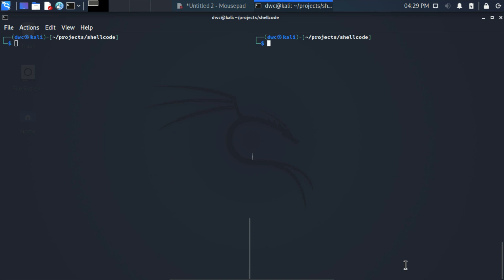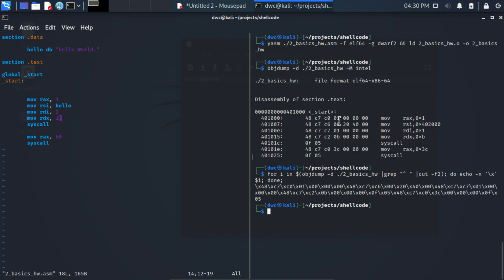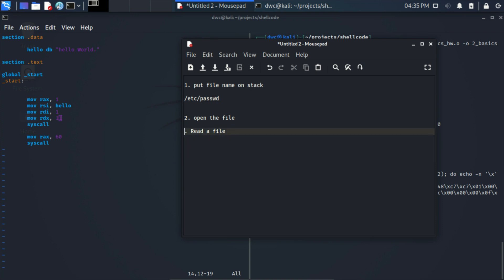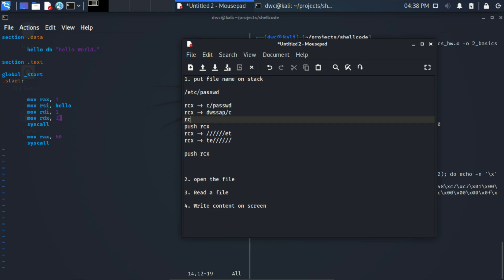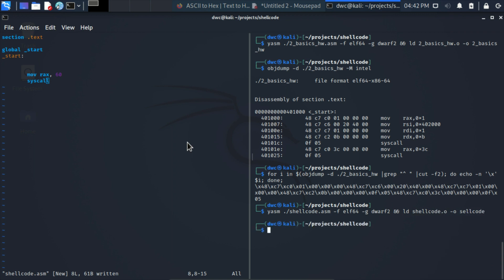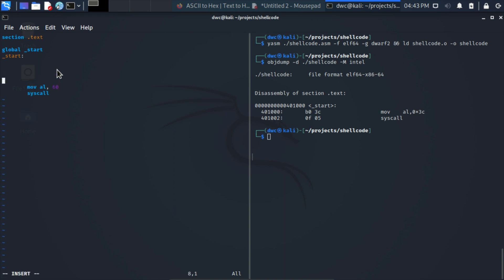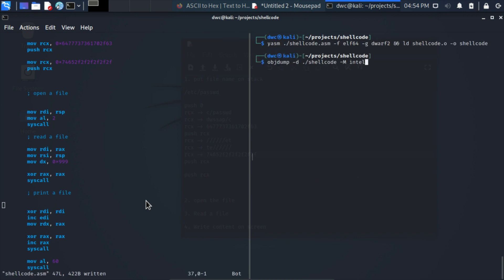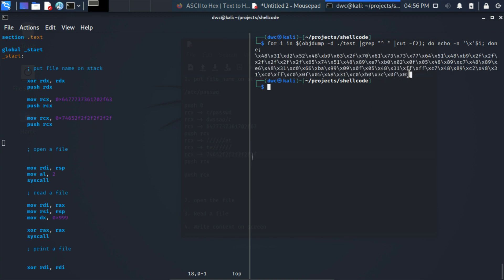How to write shellcode/payload 3/3 - real life case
Welcome in final episode of short shell code series, where we are going to use our assembly skills to write real shellcode.